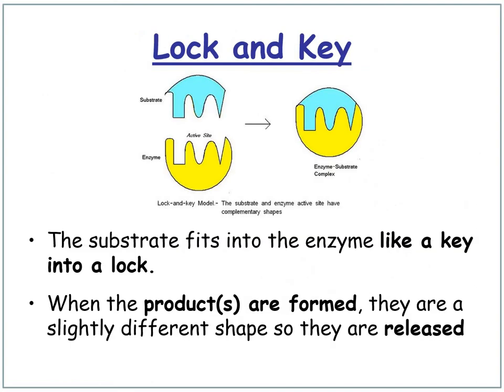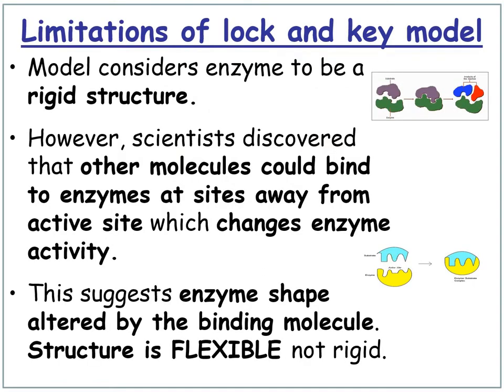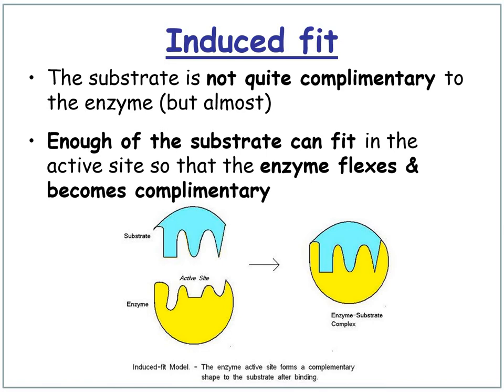Lock and key and Induced fit